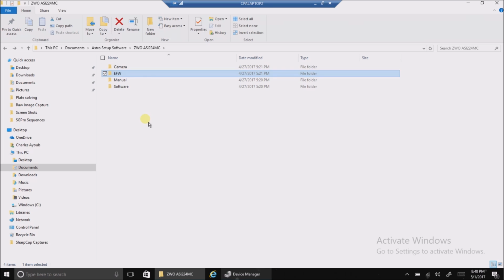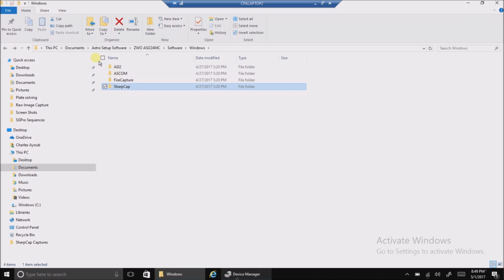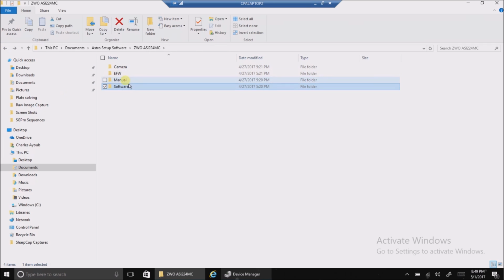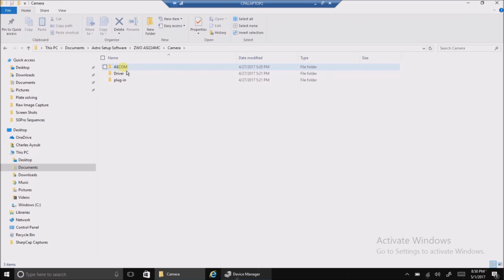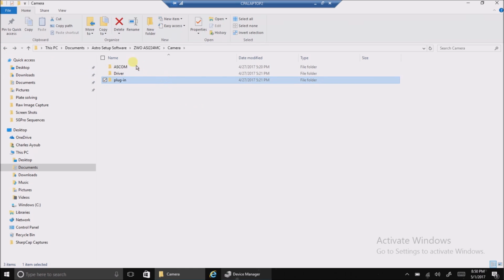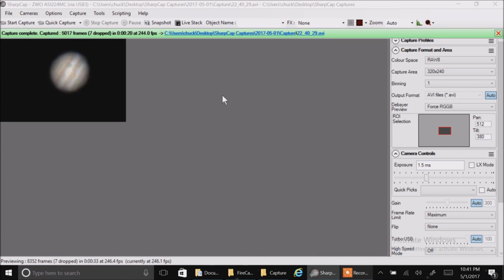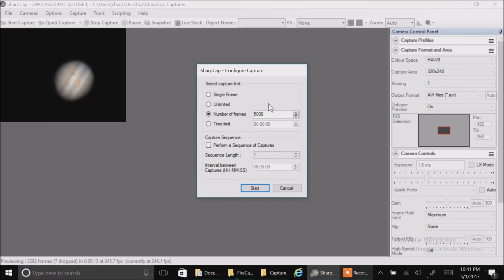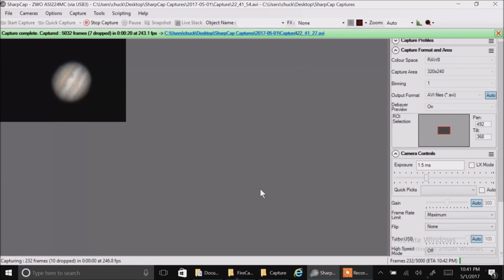Jupiter Captured with ZWO ASI224MC Camera and SharpCap (Tutorial)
This is an unboxing, setup, and review of my new ZWO ASI224MC Color CMOS Imaging Camera  - it can be used for deep sky, solar system, and lunar imaging.  I plan to use it for planetary work. This video is also my first attempt at capturing Jupiter with the SharpCap software it may even serve as a quick tutorial for others.

I'm using 2.9, but version 3.0 is also available (you can see my settings for SharpCap later in the video).  The data was  stacked using AutoStakkert.  To photograph Jupiter, I removed the focal reducer from my 8" Celestron NexStar 8SE telescope  to give it more focal length.  Here is more info below on my astrophotography setup:

Astro Target: Jupiter
Imaging Telescope: Celestron NexStar 8SE SCT (2000mm focal length)
Mount: Celestron CGX
Polar Alignment: QHYCCD PoleMaster
Imaging Camera: ZWO ASI224MC Color
Filters: None
Guide scope: None
Guide Camera: None
Guide Software: None
Capture software: SharpCap
Stacking software: Autostakkert
Post Processing: RegiStax

Here are the specs on the camera:

Model Number: ASI224MC
Color or Monochrome Camera: Color
Imaging Camera Series: ZWO ASI224
Camera Sensor Manufacturer:Sony
Sensor Model: IMX224
Sensor Type: CMOS
Sensor Dimensions (mm): 4.8mm x 3.6mm
Pixel Size (µm): 3.75 um
Pixel Array (pixels): 1304 x 976
Camera Cooling: Natural Convection
Minimum Exposure: 32 microseconds
Maximum Exposure: 1000 seconds
Software Included: Yes
Computer Interface: USB 3.0
Includes Filter Wheel: No, Not Necessary
Camera Dimensions: 62mm x 36mm
Camera Weight (lb.): 4.2 ounces without lens
OS Compatibility: Mac, Windows, Linux